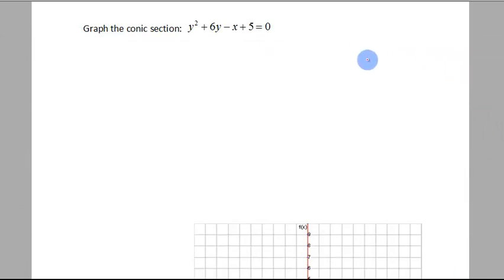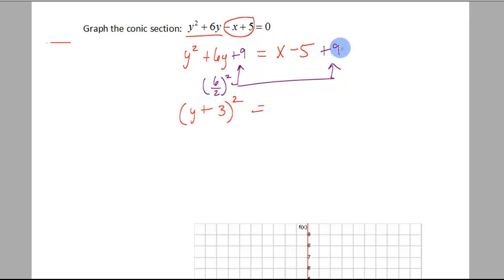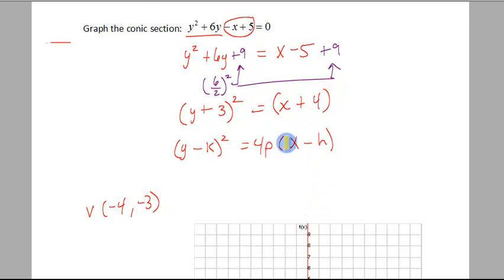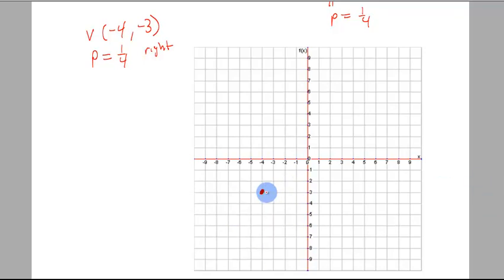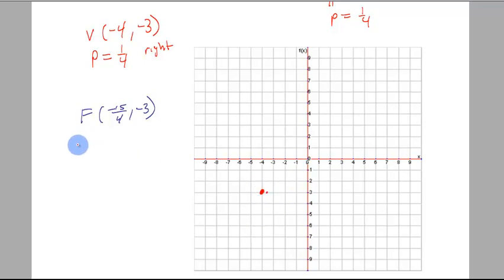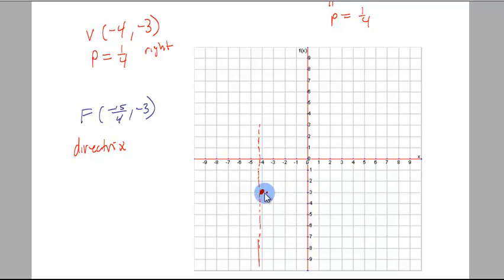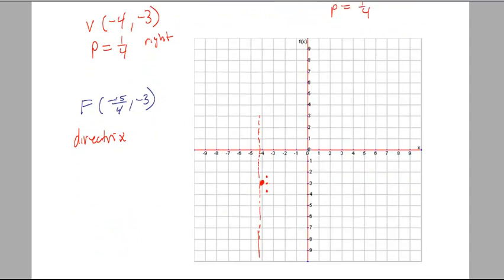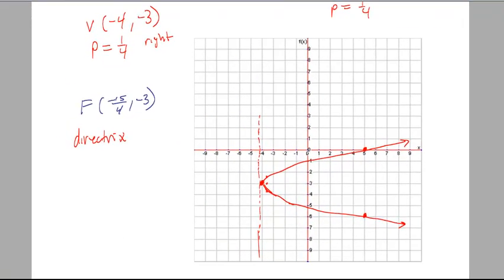Trigonometry - Video - Parabola